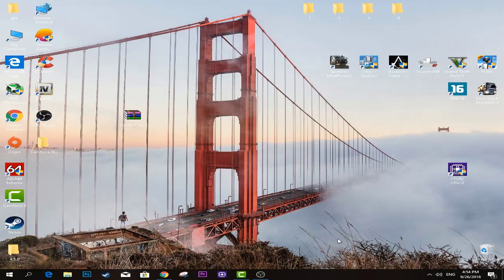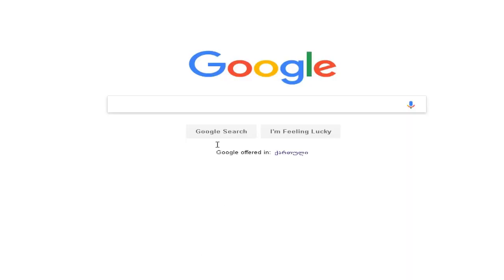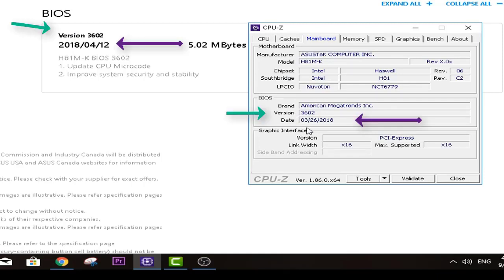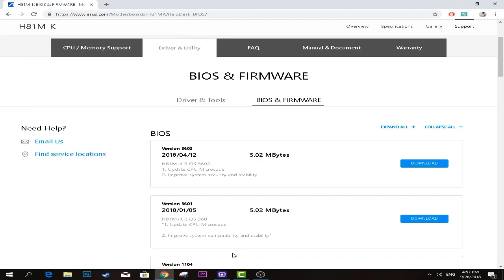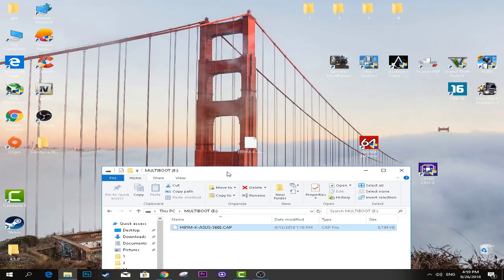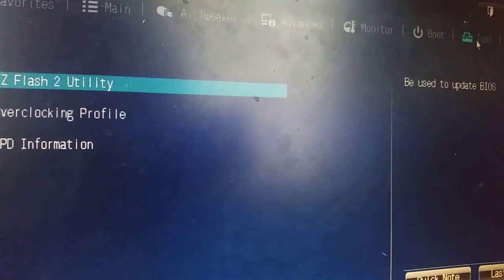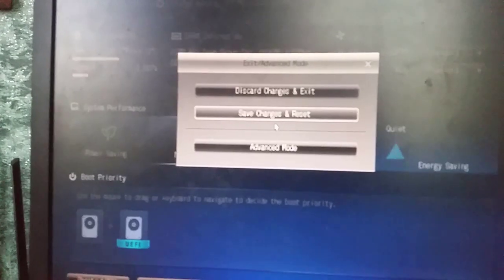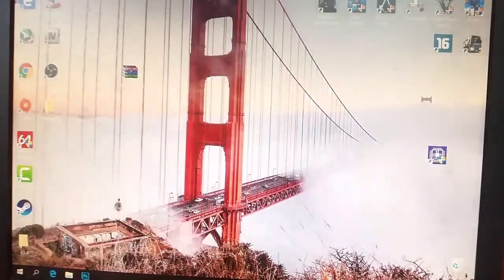HOW TO UPDATE BIOS EASY COMPLETE TUTORIAL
Hey Guys Thanks Again For Amazing Support And Here i listed every link needed :